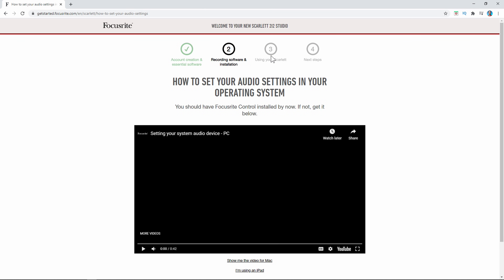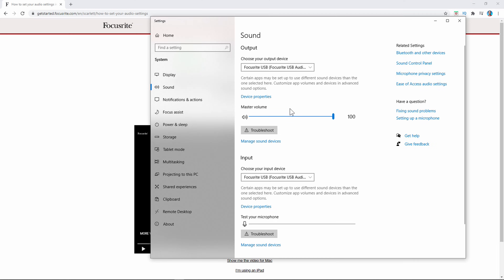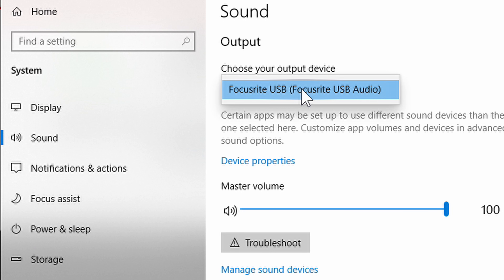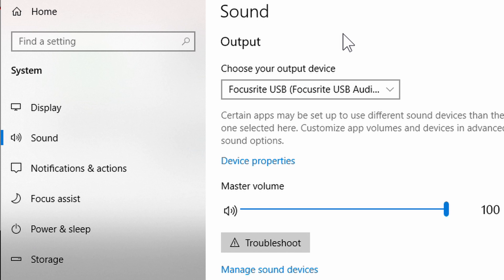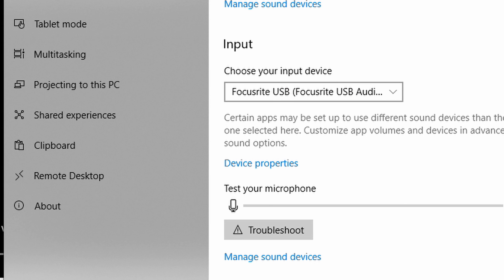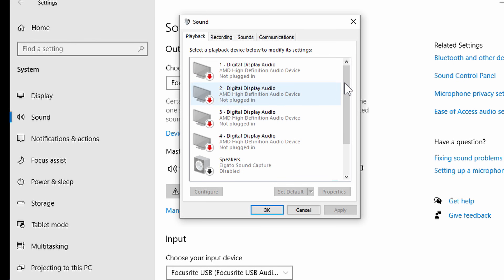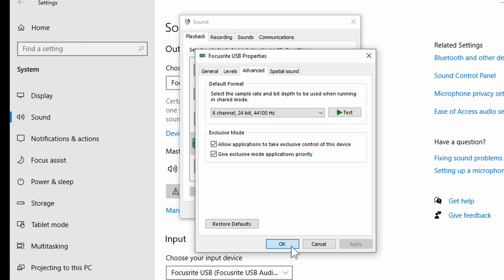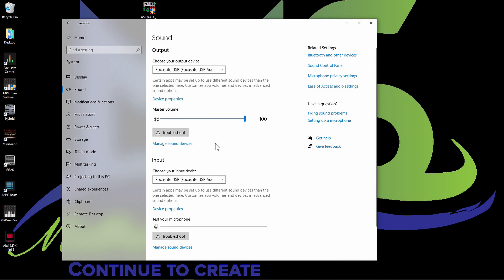Scarlett 2i2 Audio Interface Setup - Windows Audio Sound Settings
In this video I show you how to setup your Focusrite Scarlett 2i2 within the Windows Audio Settings you can use your Scarlett 2i2 as your Windows Sound Card. Scarlett 2i2 ➡️

USB Audio Interface Used: ➡️
Focusrite Scarlett 2i2 Studio (3rd Gen) ➡️

My Main Pieces of Musical Gear:

➡️ MPK mini MK3
➤MPC LIVE
➤MPC One
➤MPC X
➤Akai Force
➤SP 404A
➤Moog Minitaur
➤Tascam Model 12
➤RC 505 Loop Station

Video Camera and Gear:
Microphone For Camera (lapel)
Main Microphone Shure SM7B